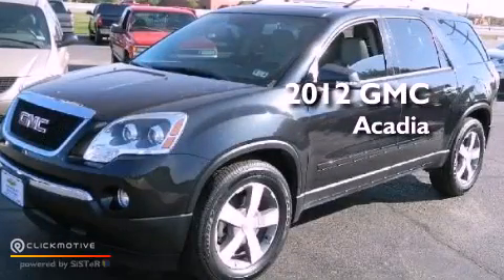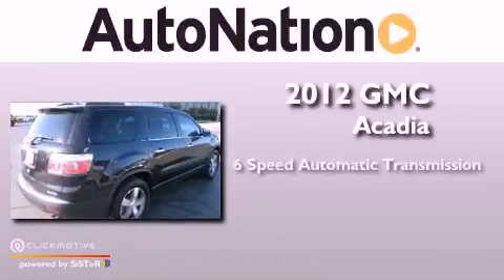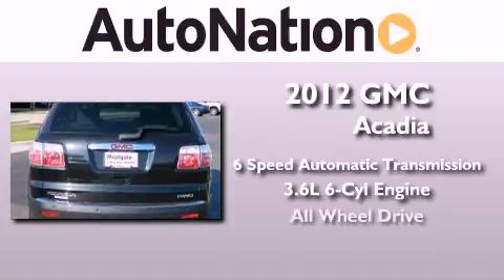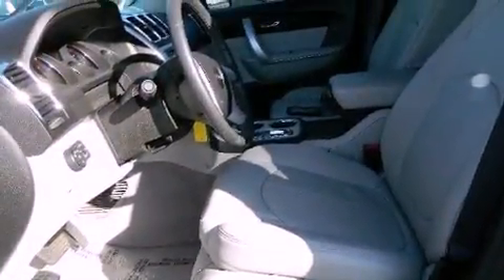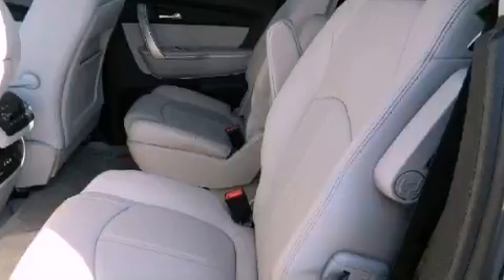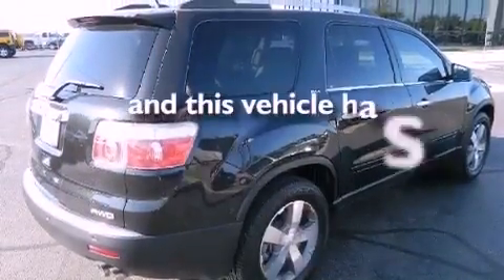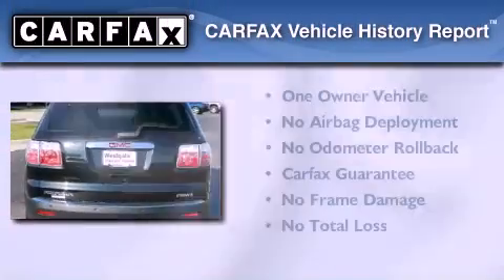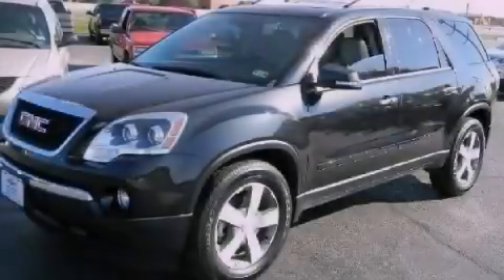2012 GMC Acadia Amarillo TX 79106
Year : 2012
 Make : GMC
 Model : Acadia
 Engine : Gas V6 3.6L/220
 Trans . : Automatic
 Exterior : Carbon Black Metallic
 Miles : 4,990
 Interior : Beige